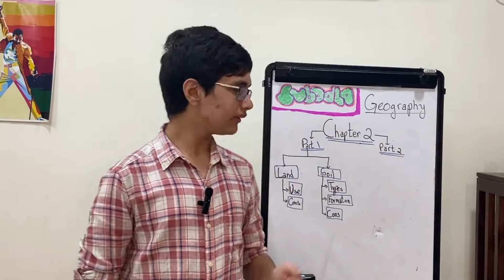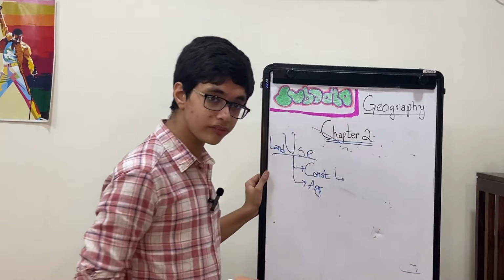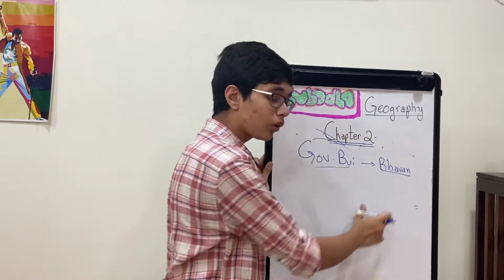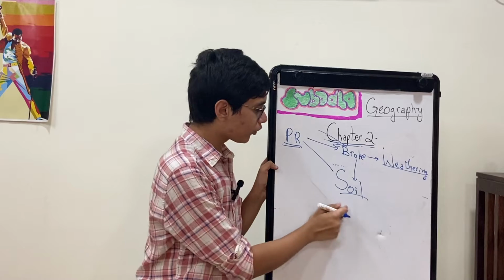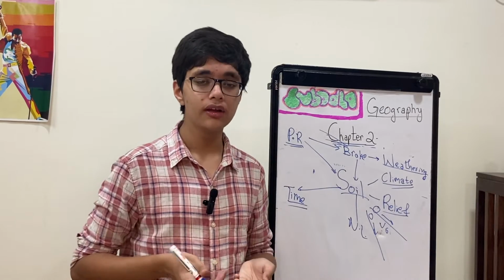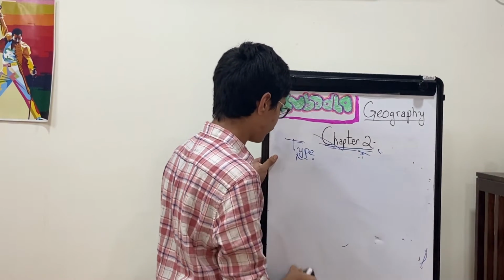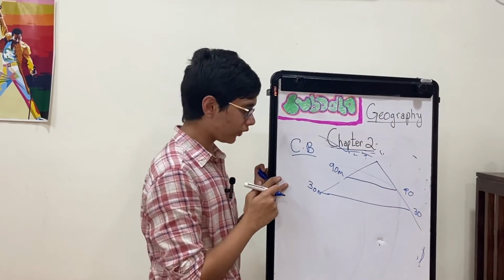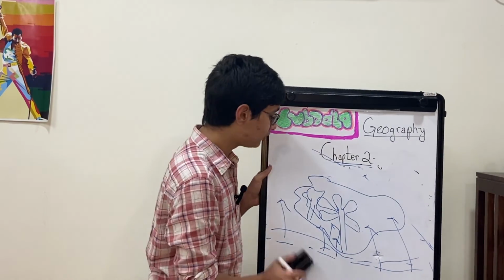NCERT, CBSE, Class 8 Social Studies|Geography | Chapter 2 | Land, Soil, Water, Vegetation & Wildlife